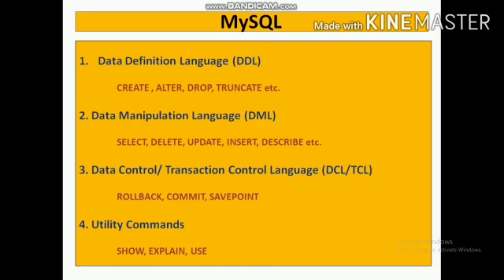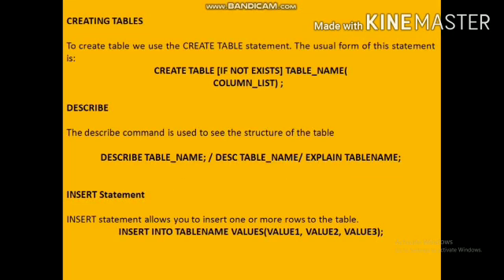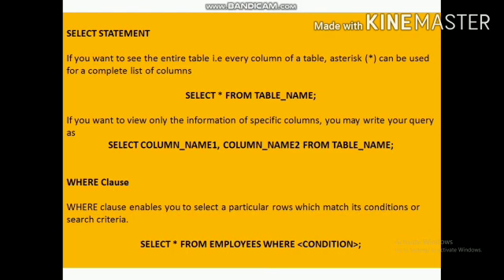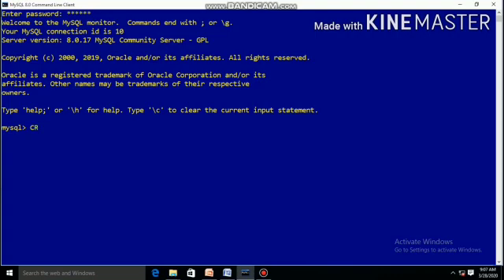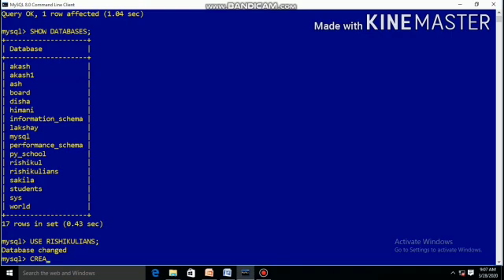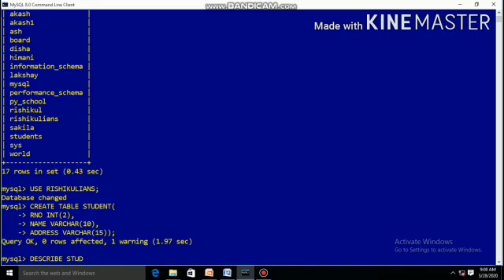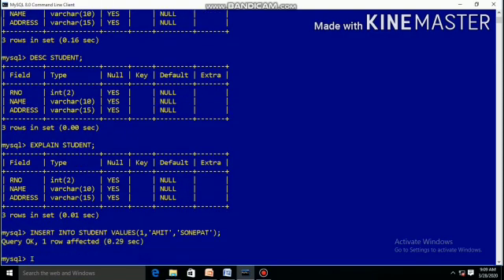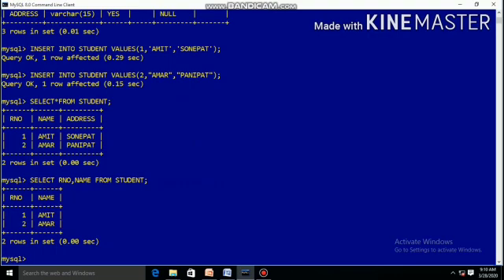MySQL XI Module 2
In this video you will learn how to manipulate with database. How to convert a manual database into computerized manner using some DDL and DML commands.